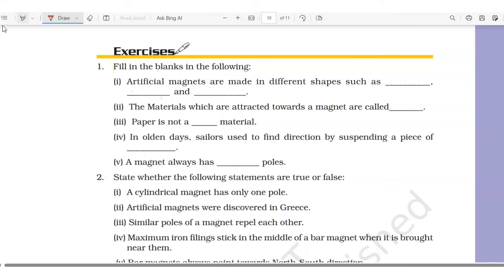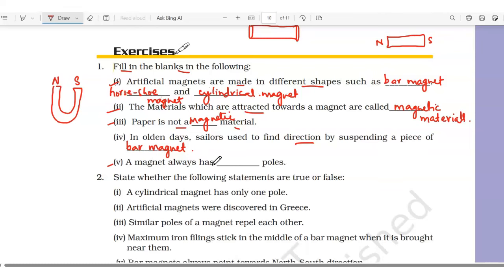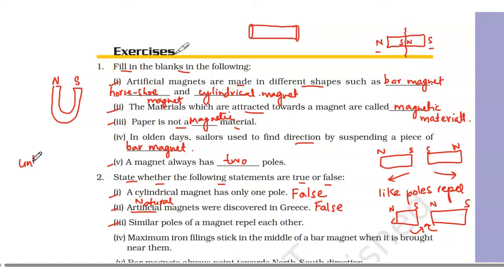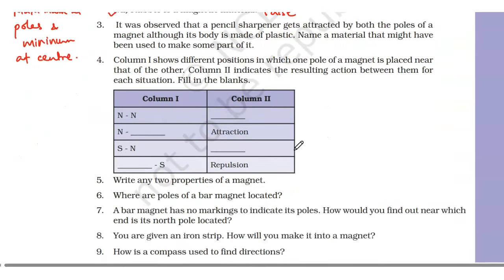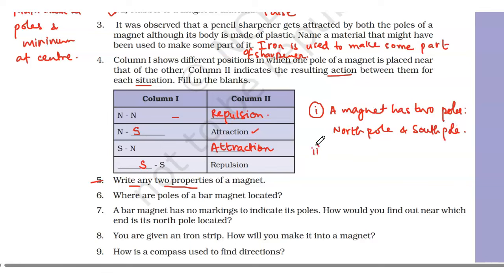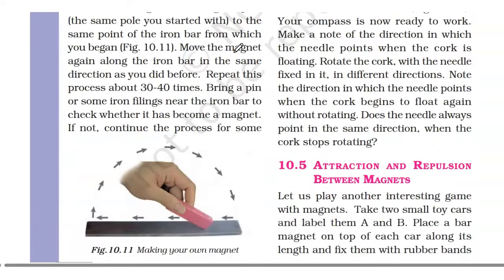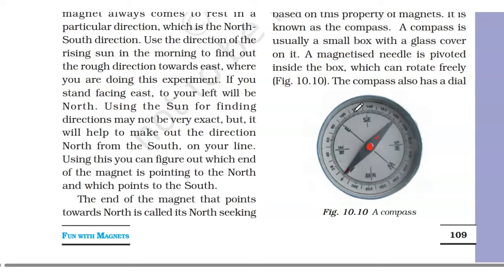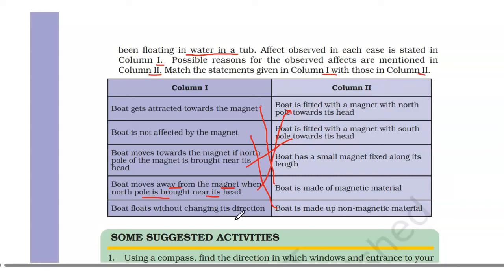Fun With Magnets Q/A Solved | NCERT Class 6 Science Chapter 13 Exercise Solutions With Explanation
NCERT Class 6 Science Chapter 13 Exercise Solutions With Explanation
Class - 6
Subject - Science
Chapter 12 - Fun with magnets
Topic Covered: NCERT Solutions from Chapter Fun with magnets class 6 science.

 More such videos on ncert and other educational topics will be published subscribe our channel and press the bell icon to get the notification of any new video that we put to our channel.